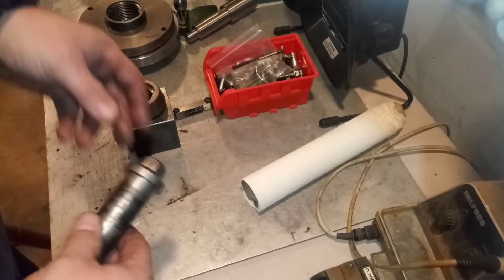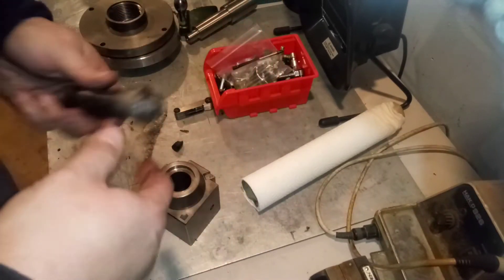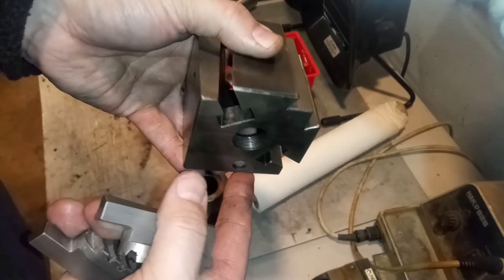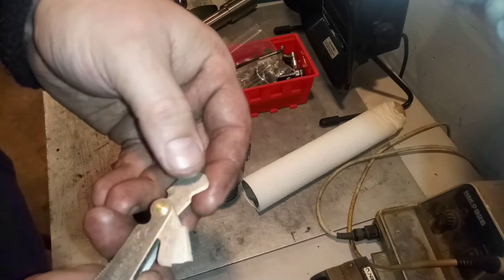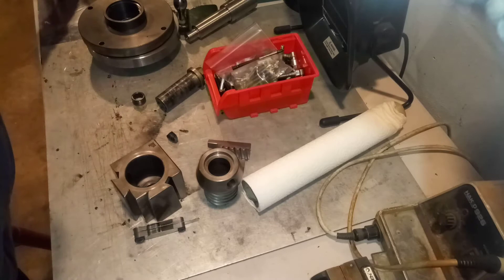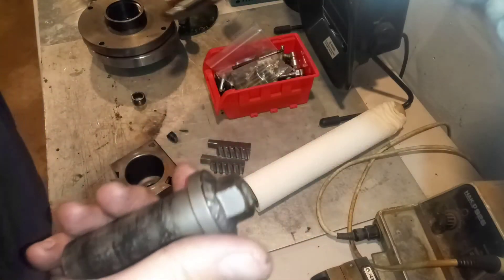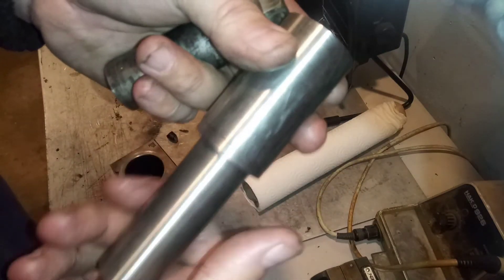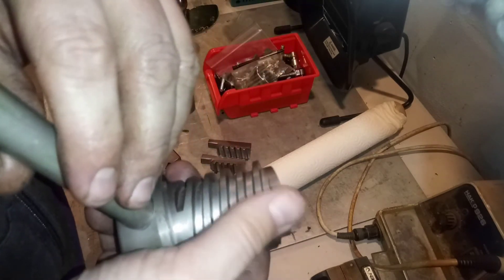Rebuilding Frozen Aloris Tool Post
After several months of trying many different ways to get this Aloris Tool Post apart the only thing that actually worked in the end was a welding a nut on and basically putting 1,000 ft pounds from a heavy duty impact wrench on it. as you will see in the video it ended up busting both of the threads but I don't think there was any other way to take this apart. I've got everything sandblasted nice and clean and I've already started manufacturing the new parts that are needed to get the tool post holder back to the original shape. To make a ball for the handle I'm going to use my CNC mini lathe. I'll try and upload a video of some of the machining in the future.